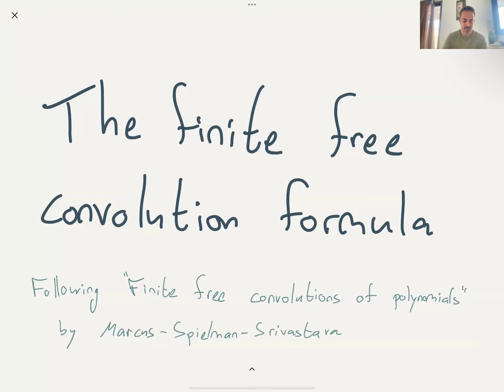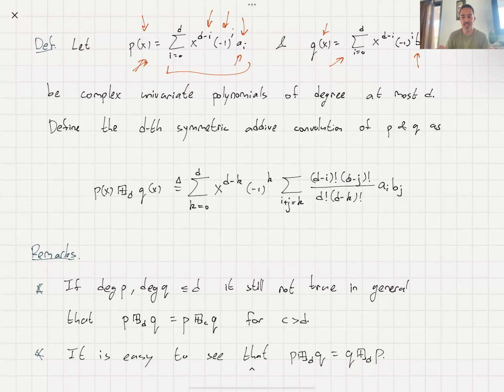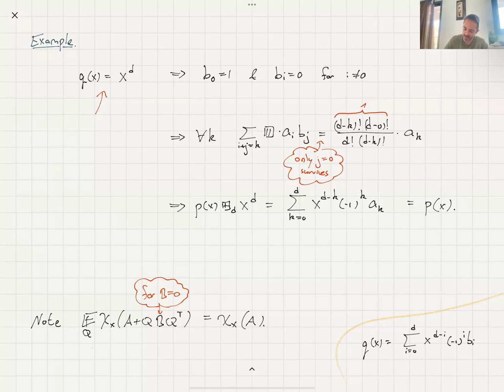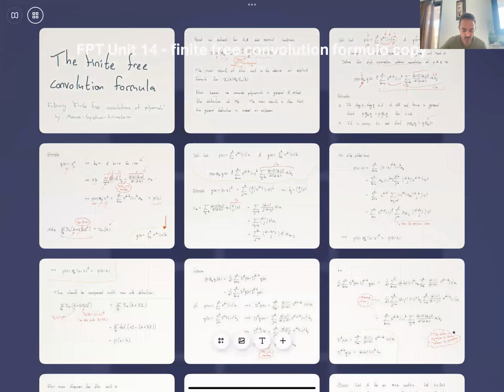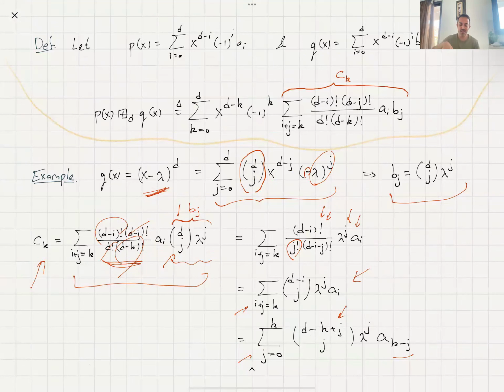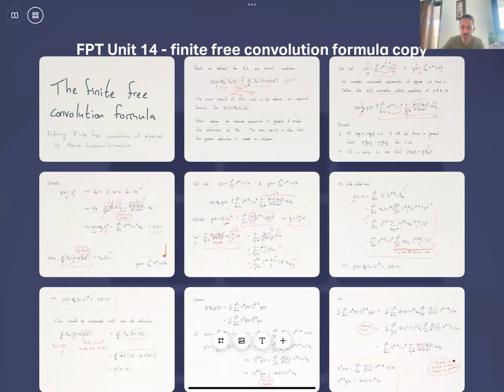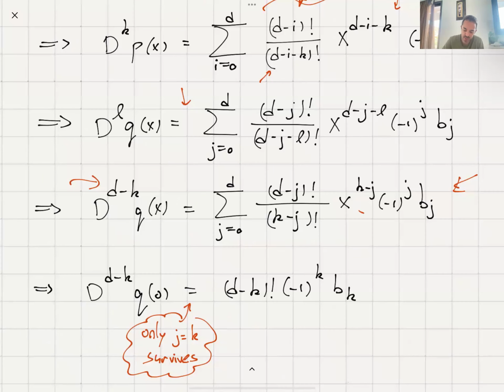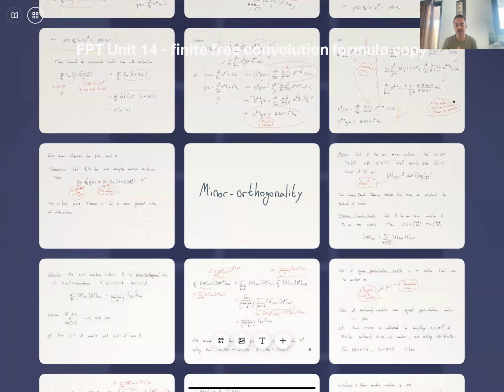FPT Lecture 10e - a more general definition of the additive finite free convolution